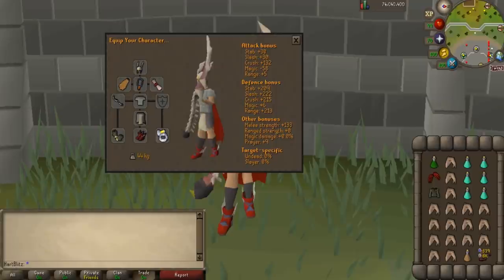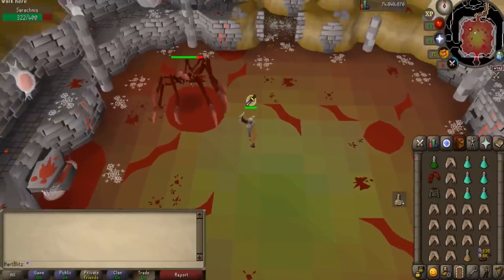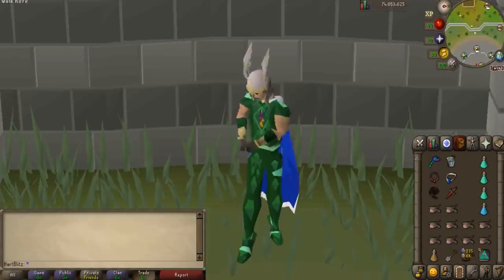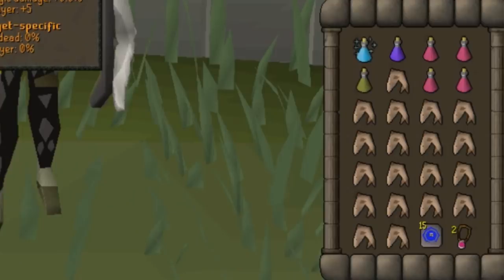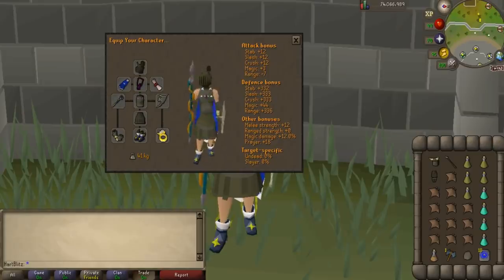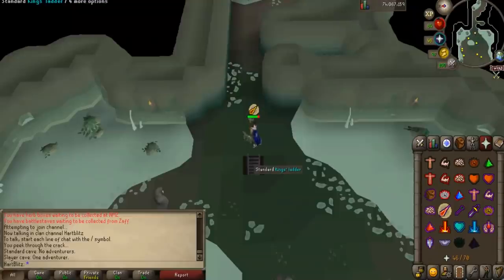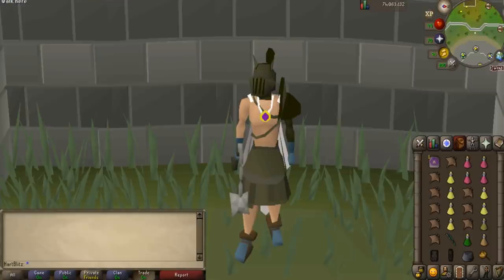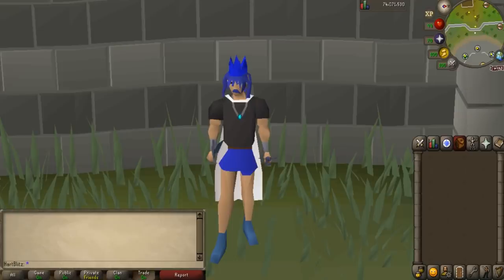OSRS - 5 Easy Bosses for MAJOR Profits!